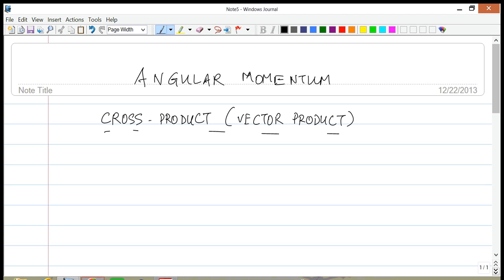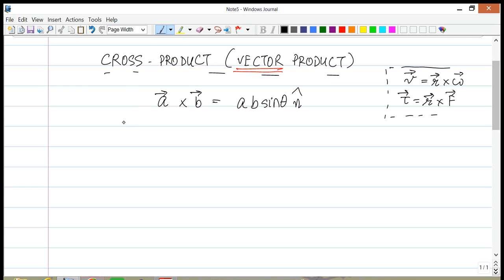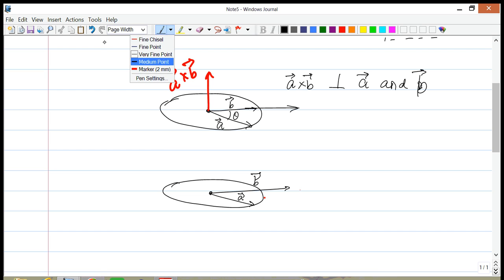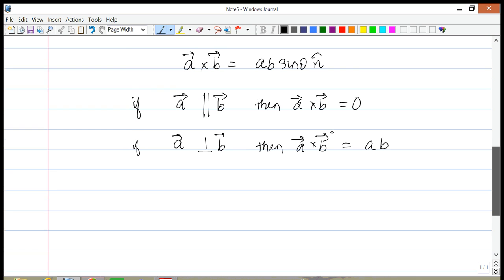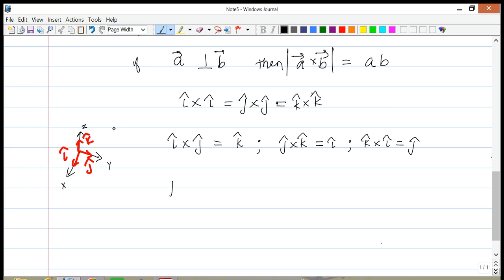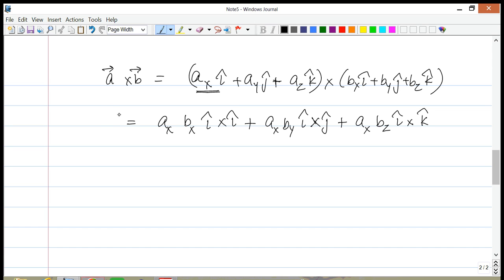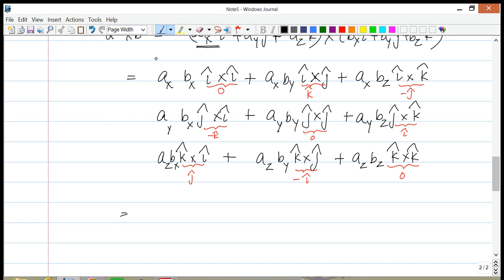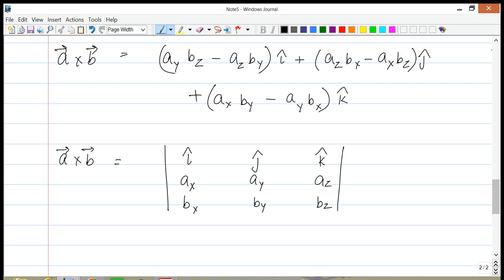Angular Momentum - 01 - Cross product (Vector Product)